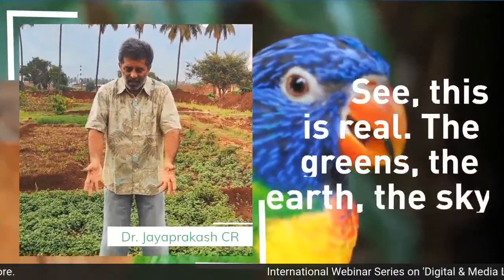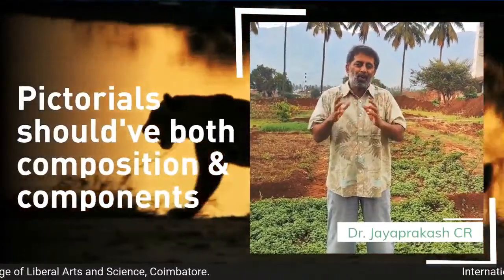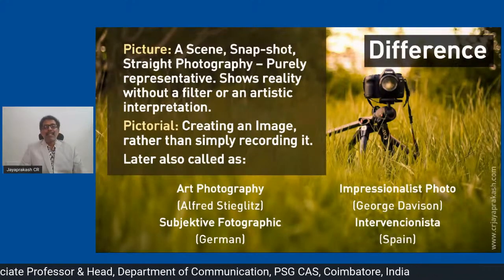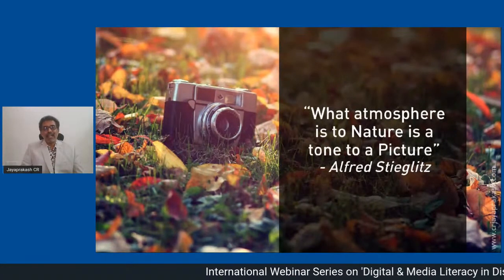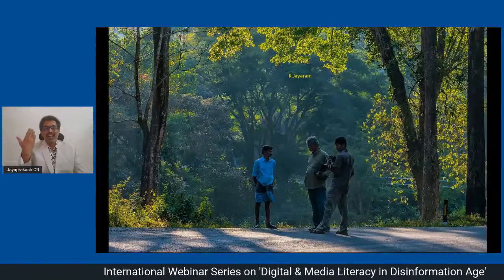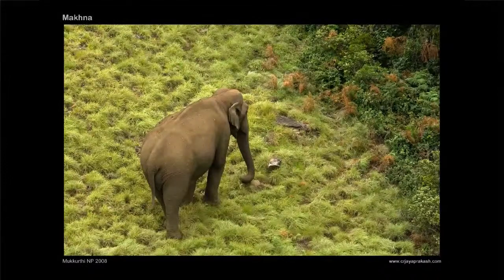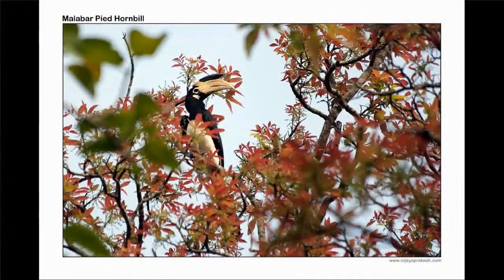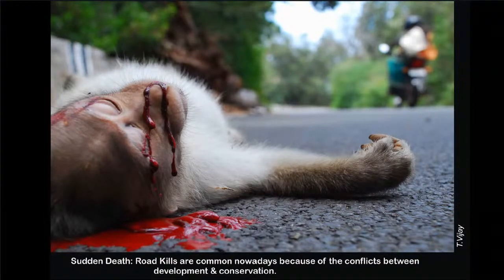Media Literacy: Pictures & Pictorials- KCLAS Viscom Webinar Series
Webinar series on "Digital & Media Literacy in Disinformation Age", being organized by the Department of Visual Communication at Kumaraguru College of Liberal Arts and Science (KCLAS), Coimbatore, Tamil Nadu.

29th July - 3:00 PM to 4:00 PM

Dr.Jayaprakash CR
Head, Department of Visual Communication,
PSG College of Arts and Science, Coimbatore